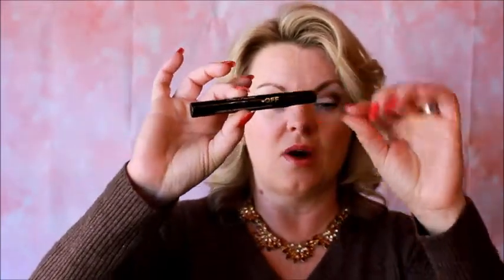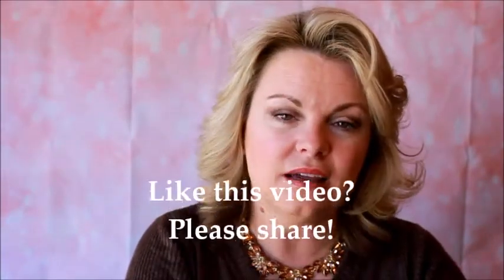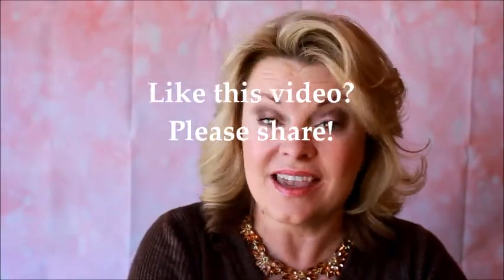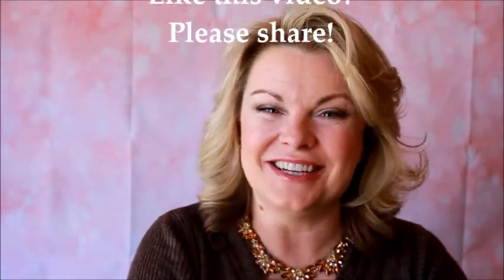BEAUTY TRASH! January empties, and a sad spillage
Some things we love,
Some things we hate.
Some things we buy again,
Some things we berate.
We talk about makeup,
We share pics of our stash.
At the end of it all,
We share our beauty trash!

Yeah, I know. I should totally be a poet. But I'm not, so come giggle with me.

PRODUCTS MENTIONED IN THIS VIDEO:
Raw Sugar Body Wash in "Lemon Sugar"
Equate Beauty Makeup Remover Cleansing Towelettes
Dr. Brandt PoreDermabrasion Pore Perfecting Exfoliator
Too Faced Mascara MeltOff
Japonesque Makeup Brush Cleanser, Citrus Scent
Maybelline Brow Drama Sculpting Brow Mascara in Soft Brown
No 7 Lift & Luminate Foundation in Cool Ivory
No 7 Lift & Luminate Triple Action Day Cream
L'Oreal Voluminous Lash Paradise Waterproof Mascara in Blackest Black
Batiste Instant Hair Refresh Dry Shampoo, Original

Sweater and necklace are old. They were probably cheap and on sale. I don't know where I got them.